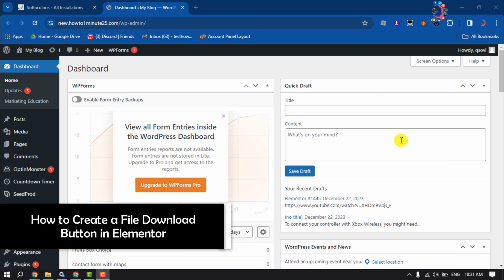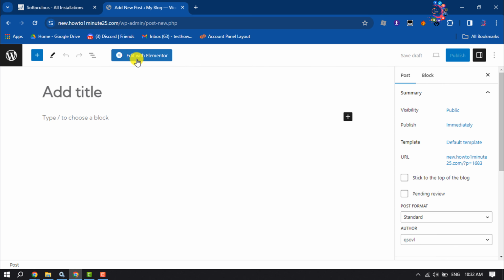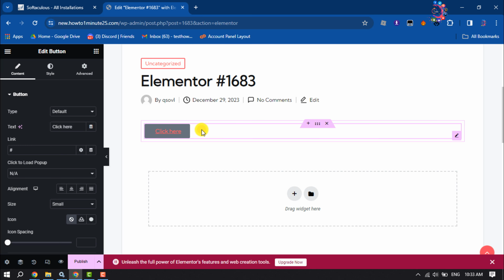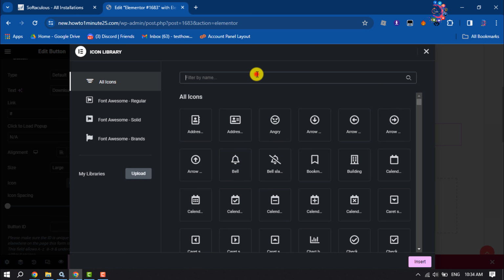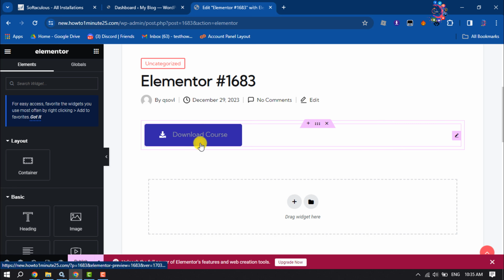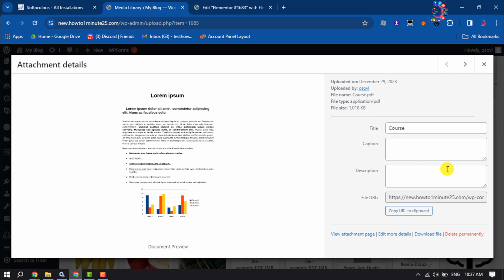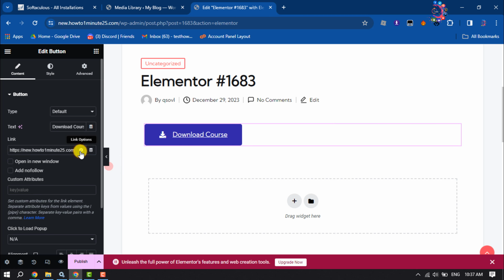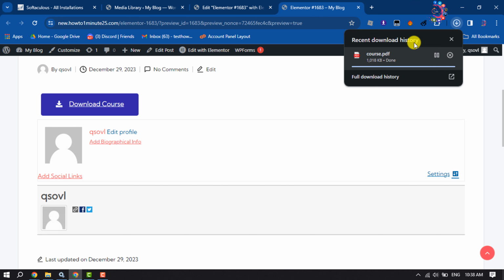How to Create a File Download Button in Elementor | File Download Button Wordpress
How to Create a File Download Button with Genesis Marketing Elementor tutorials. Install a download button in Elementor without no-code design.

How to Create a File Download Button?
Create A Download Link With Elementor?
How to Create a File Download Button in Elementor?